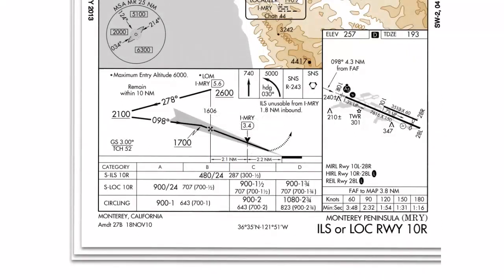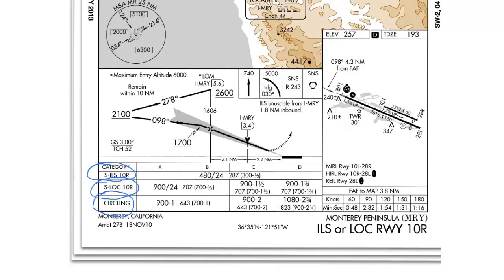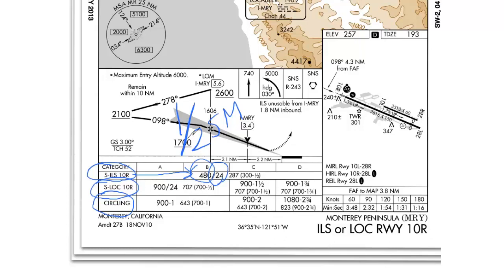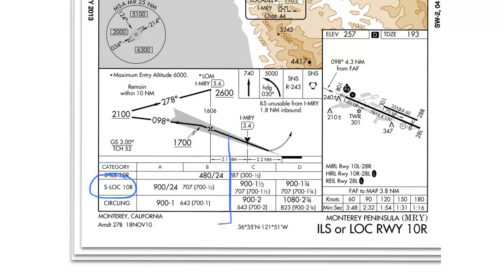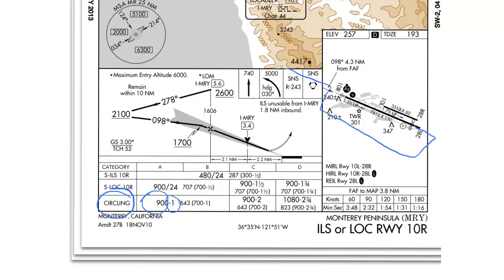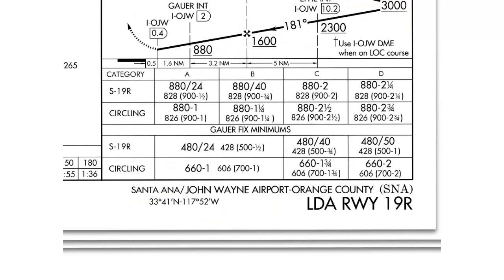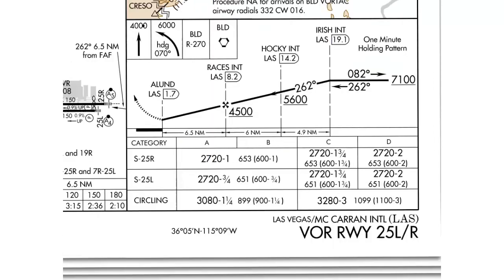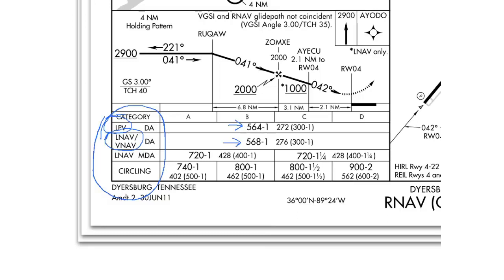Approach Plate Minima (Minimums) Section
**NOTE: While talking about the LDA 19 Approach I mistakenly mentioned reduced ceiling requirements.  I should have said that the MDA is lowered from 880ft to 480ft.**

The minima section of the instrument approach chart gives the pilot the complete set of descent minimums and visibility criteria for the procedure to be flown.  The information provided includes all minimum altitudes for the approach, minimum visibility required to start the approach, heights above touchdown, and heights above the airport.  Depending on the type of approach there can be many different minimums on just one chart.  Some GPS approaches have 4 different sets of minimums depending on the capabilities of your GPS receiver.  Some non-precision approaches have multiple minimums based on your ability to fix an intersection along the approach path.

Let's take a deeper look at all those numbers.